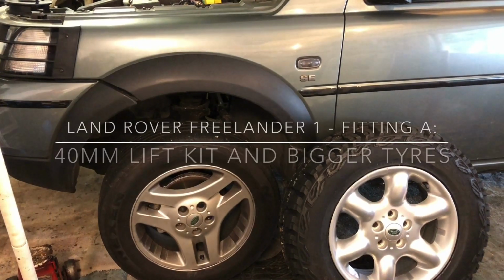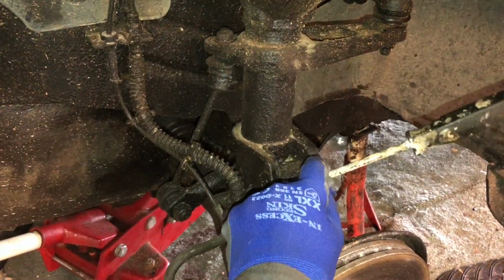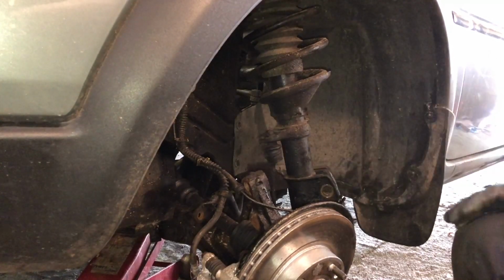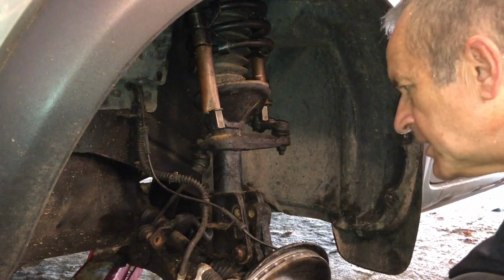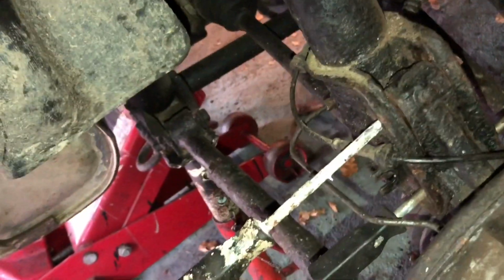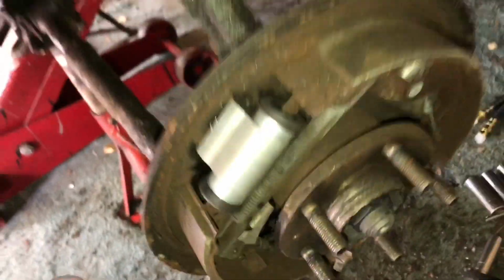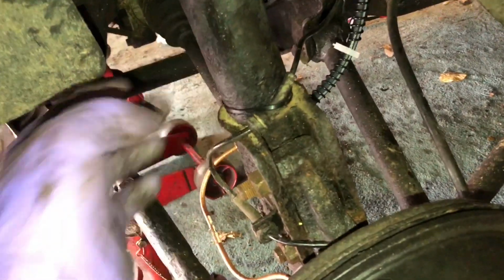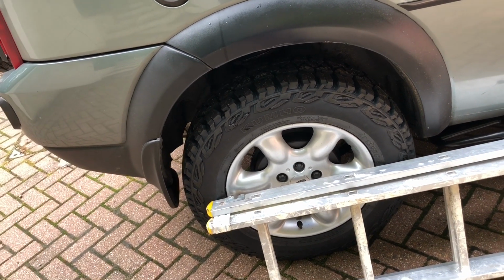Fitting 40mm Lift Kit and Bigger Tyres. Freelander1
If you want to know what is involved in fitting spring lifts and bigger tyres to a Freelander1 then check this video. I fit a 40mm Lift kit, with camber adjusting bolts and a set of bigger tyres, one of the biggest you can fit without spacers.

The MuddyMods lift kit I fitted, with camber bolts is available on eBay UK

A set of torx screwdrivers or bits for taking the rear panel off are on
Amazon UK
Amazon USA

Spring compressors for sale here:
Amazon UK
Amazon USA

Lots of choices of Angle grinder / disc cutter and discs (need at least 115mm size):
Ebay UK
Ebay USA

If you also have to renew the rear brakes, here are the bits I got cheaply on eBay UK:

Rubber disposible gloves are also useful, to start you off here's the links for
Amazon USA & others

The tyres (tires!) I fitted were Kumho MT51 225/70 R17 which you can get for around £100 each.  They have good reviews and are the largest diameter you can fit without spacers.  A lift is also not essential.

OR you can support me by using the above Amazon and Ebay links to buy other stuff that you would usually buy, it will not cost you anything more, but will help this channel.